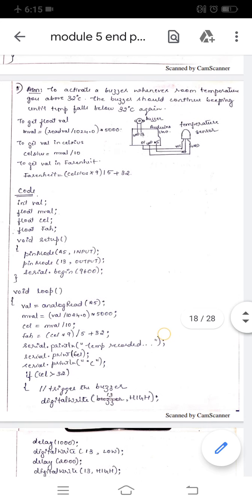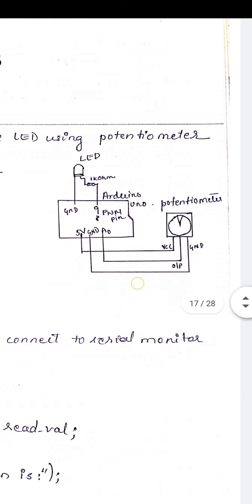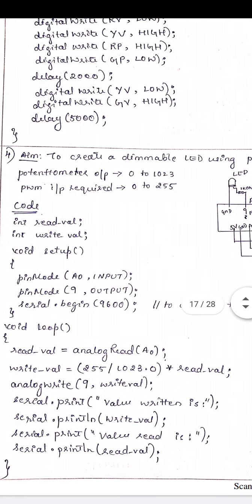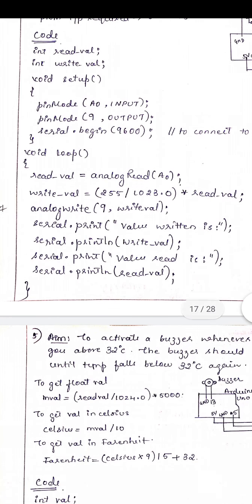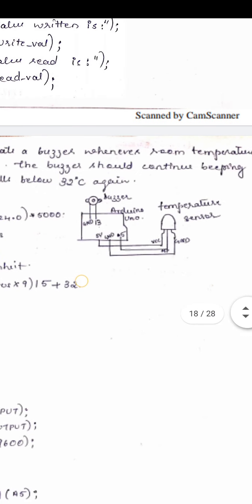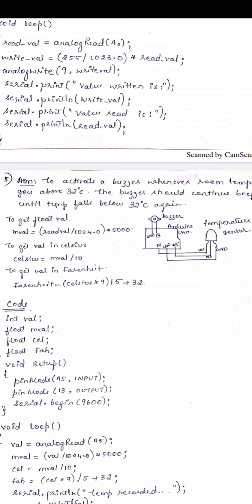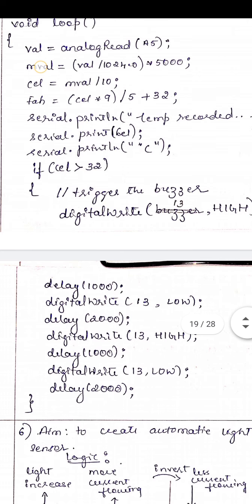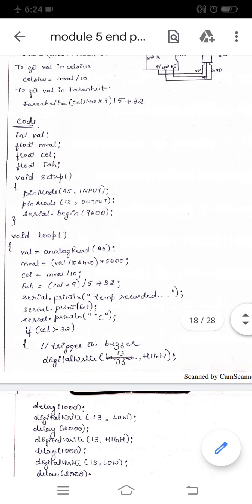Arduino Uno part 2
Examples using temperature sensor and potentiometer.